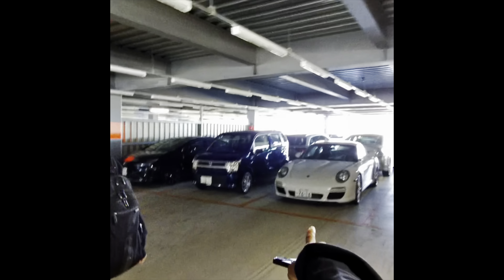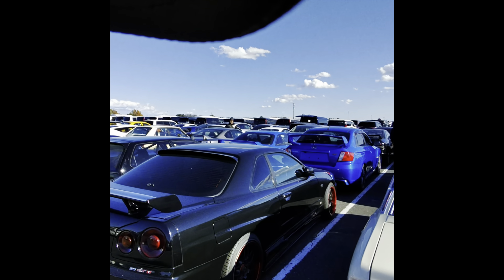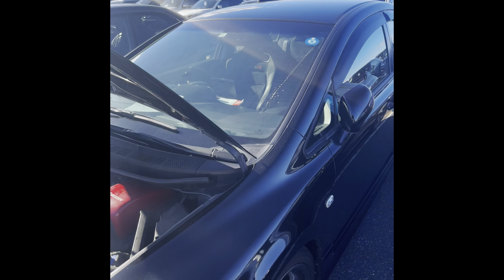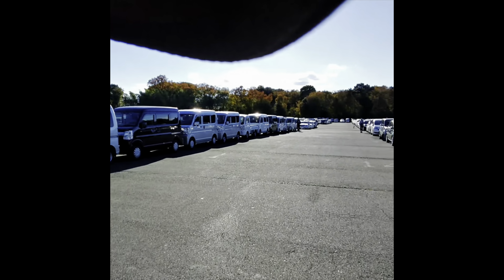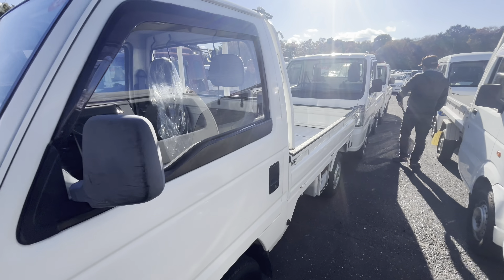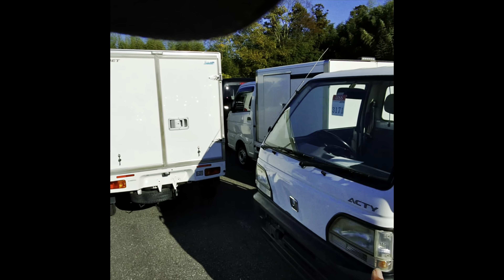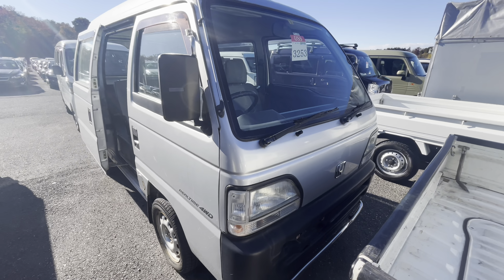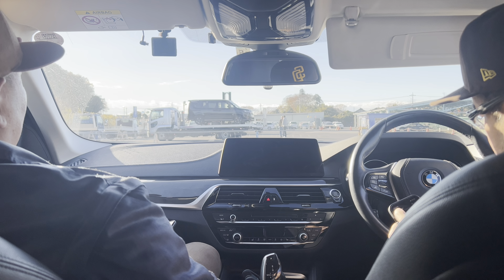🚨🚨Today at the USS Tokyo Auction! ‼️‼️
Today we bid on some super cool cars at the auction!